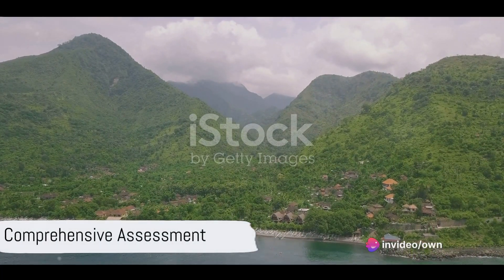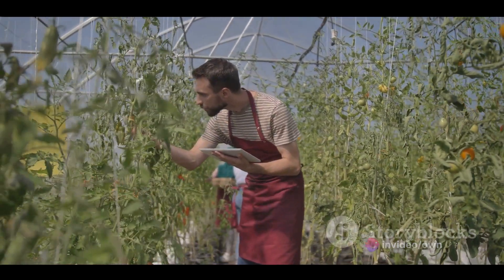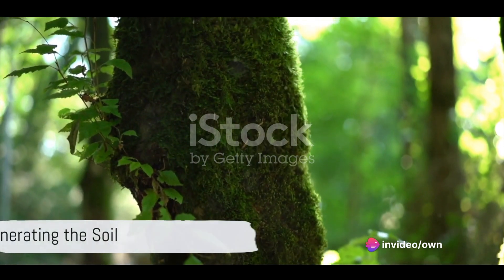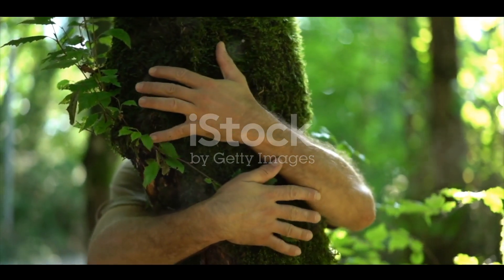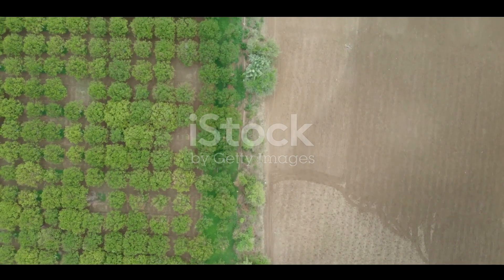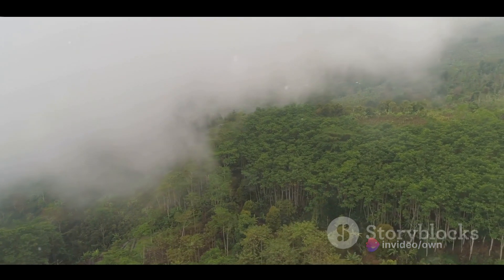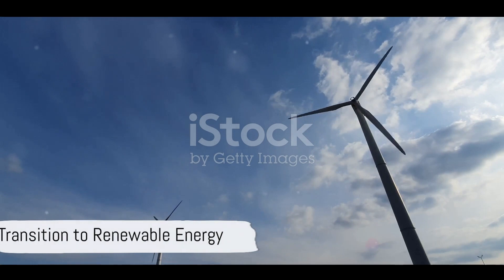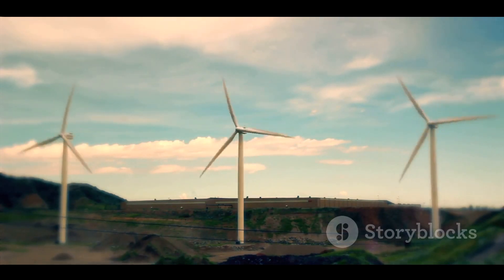Transforming An Island into Paradise: A Permaculture Journey | Agroforestry for an Island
In this captivating video, we delve into a hypothetical scenario showcasing the awe-inspiring transformation of a tropical island into a sustainable permaculture haven. Join us as we explore the innovative solutions and techniques used to create a harmonious balance between nature and humanity. From regenerative agriculture to renewable energy systems, witness the remarkable progress towards a sustainable future. Come along on this virtual journey and be inspired to reimagine what's possible.

OUTLINE:

00:00:00 Introduction to the Island
00:00:18 Comprehensive Assessment
00:00:39 Designing Sustainable Systems
00:00:57 Regenerating the Soil
00:01:14 Sustainable Agriculture
00:01:32 Efficient Water Management
00:01:50 Transition to Renewable Energy
00:02:07 Preserving Biodiversity
00:02:23 Community Engagement
00:02:38 Monitoring and Adaptation
00:02:50 Conclusion
00:03:08 End Sting